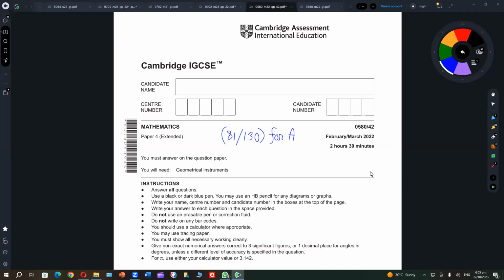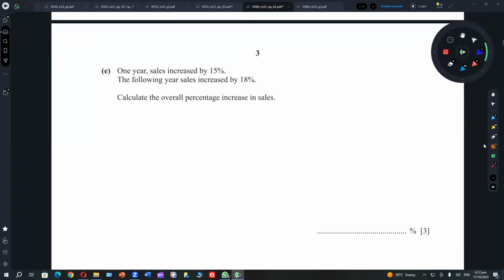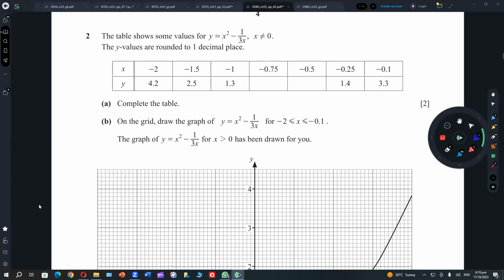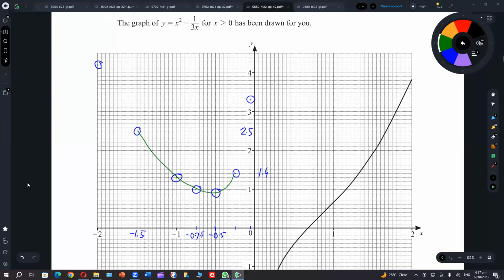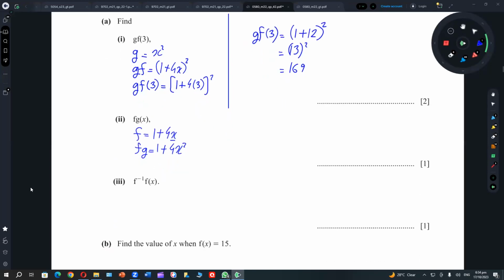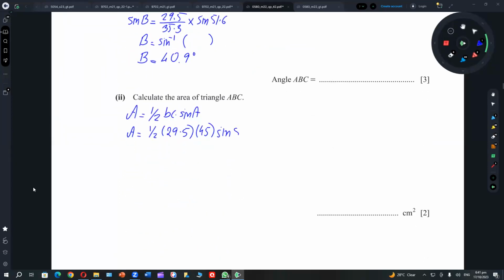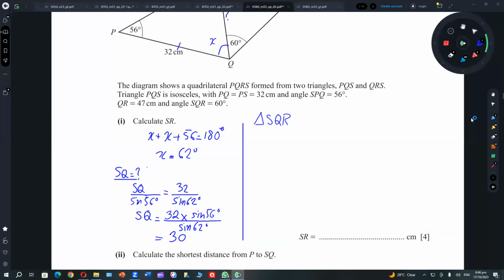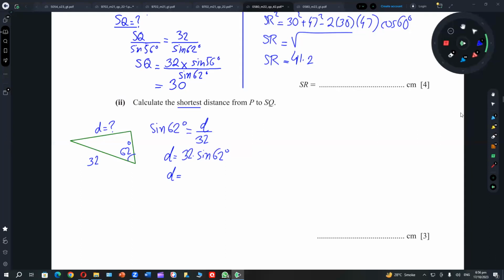MARCH 2022 P42 Part 01 - IGCSE MATH 0580